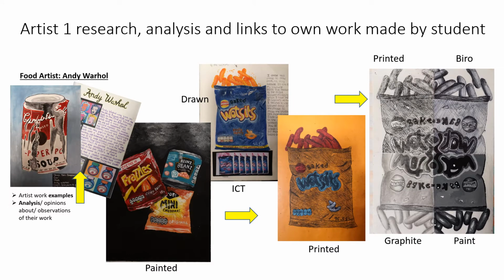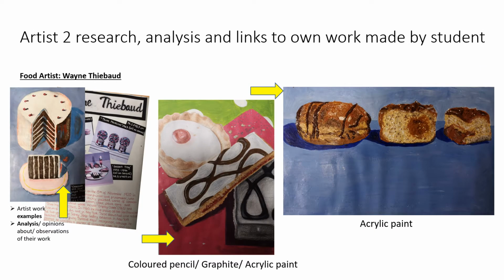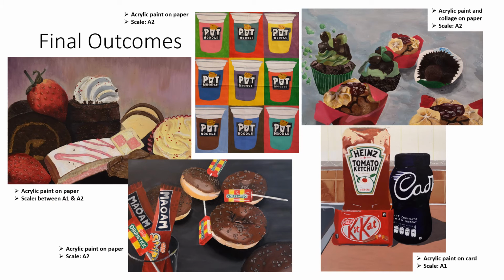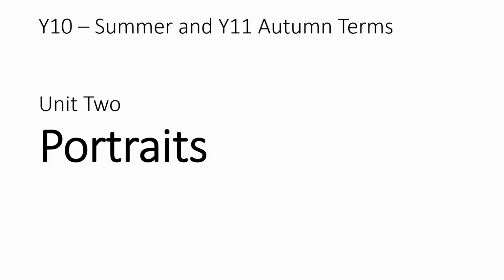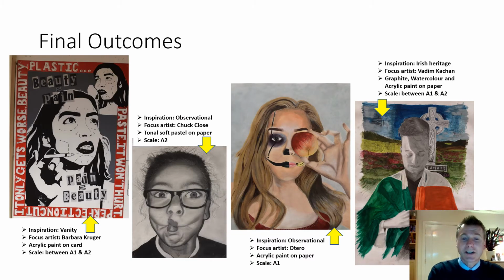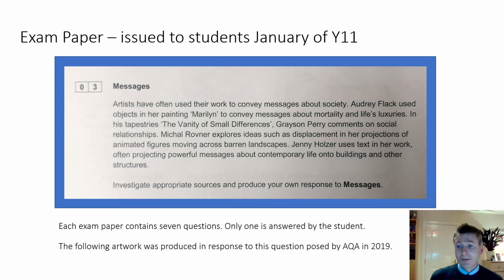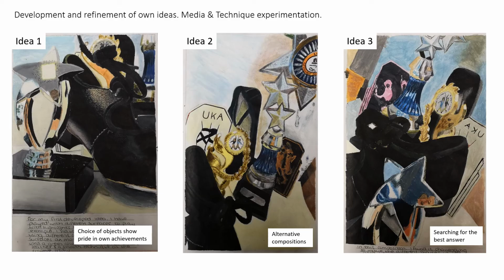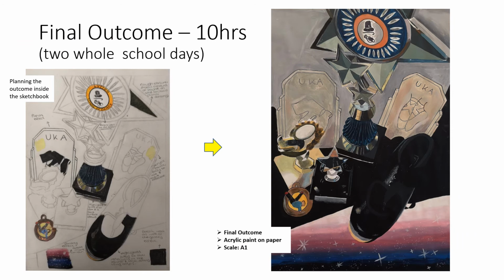GCSE Fine Art | Wombourne High School